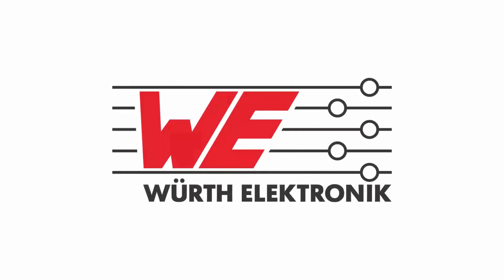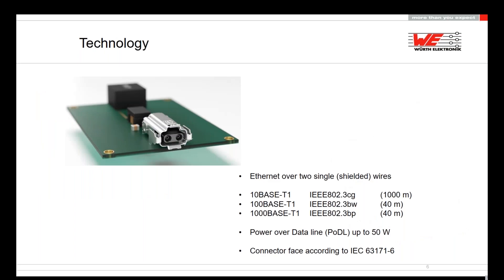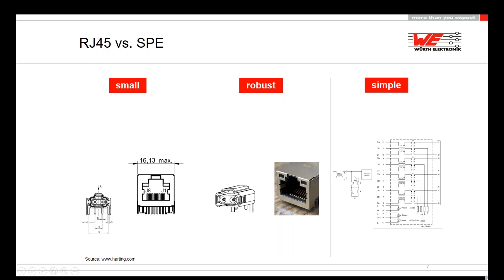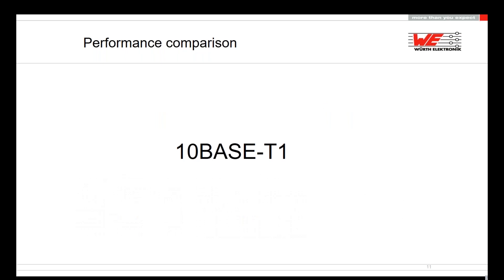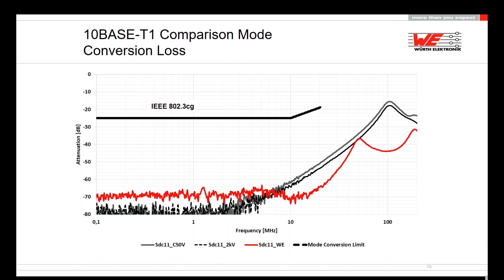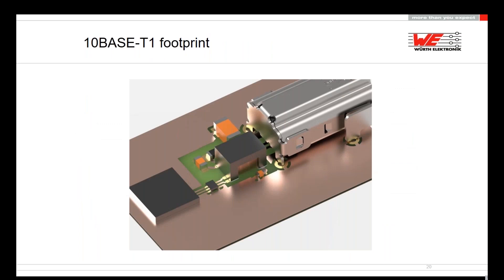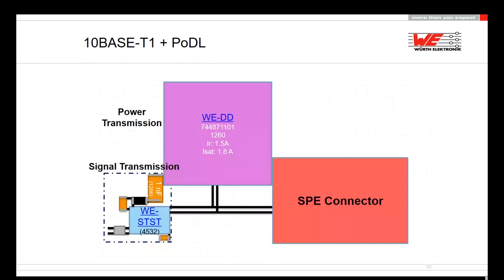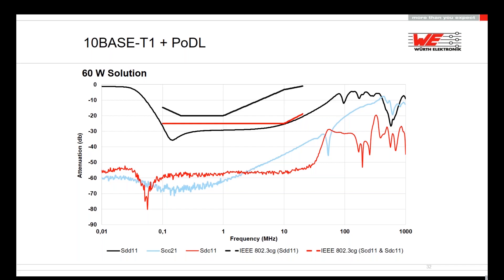Würth Elektronik Webinar: Single Pair Ethernet filter design for industry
For Single Pair Ethernet according to IEEE802.3, safety requirements according to IEC62368-1 are valid. These correspond to a test voltage of 1500V/60s. 50 V isolation capacitors which are commonly used for automotive Ethernet applications cannot fulfil this requirement.

The presentation shows examples and detailed measurements for the filter design from connector to PHY chip to fulfil all requirements regarding signal integrity and safety according to IEEE802.3cz (10BASE-T1) and IEEE 802.3bw (100BASE-T1).